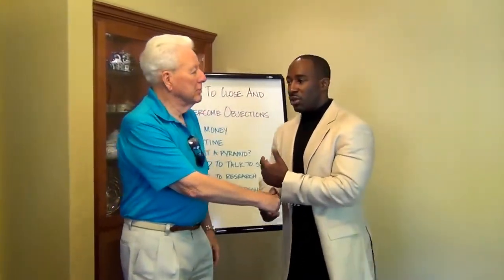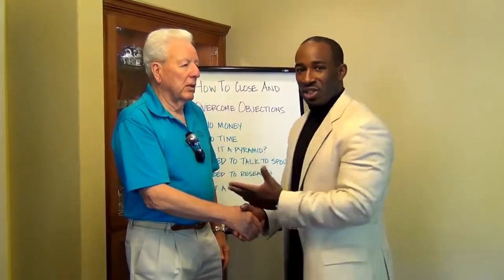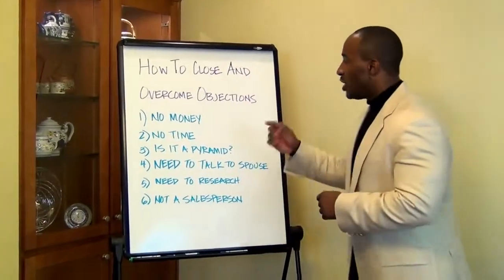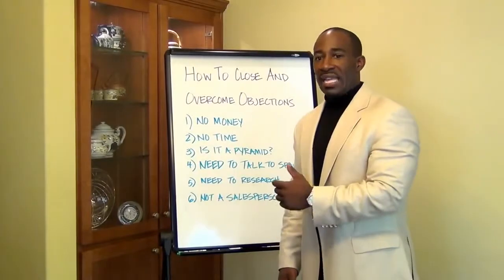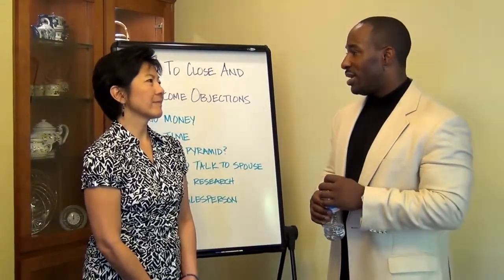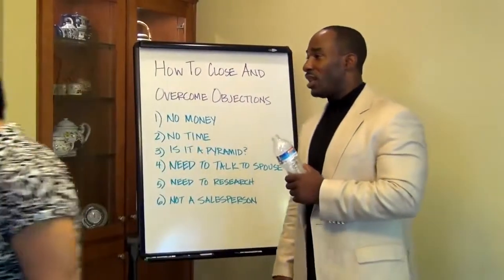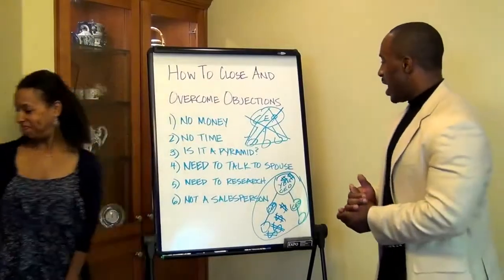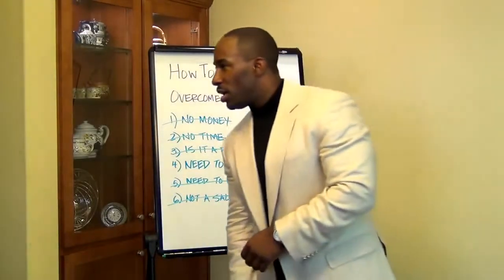How to Close by Overcoming Objections